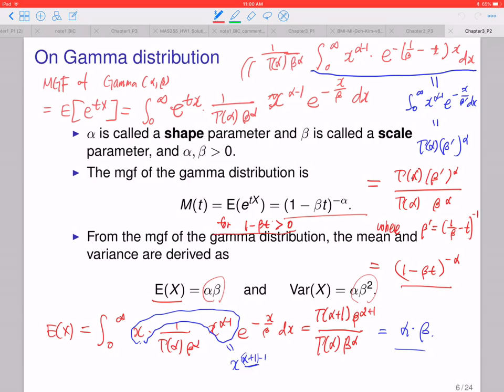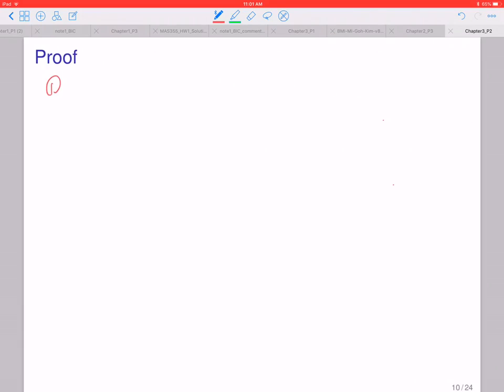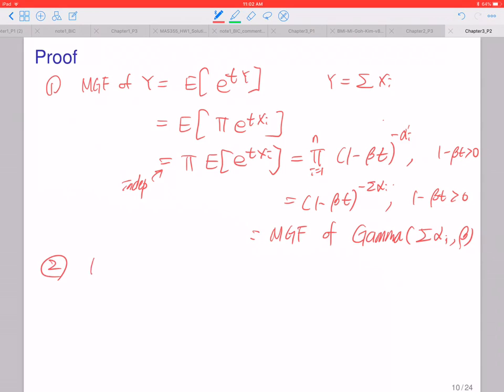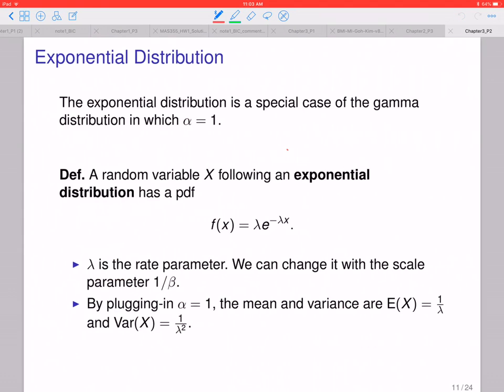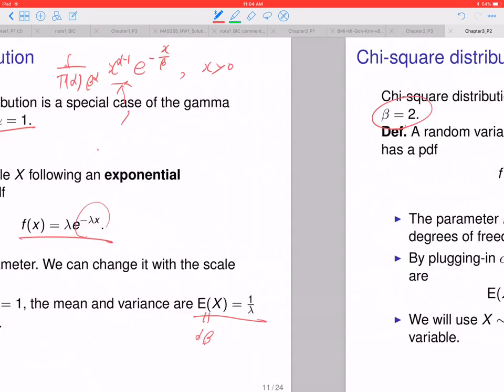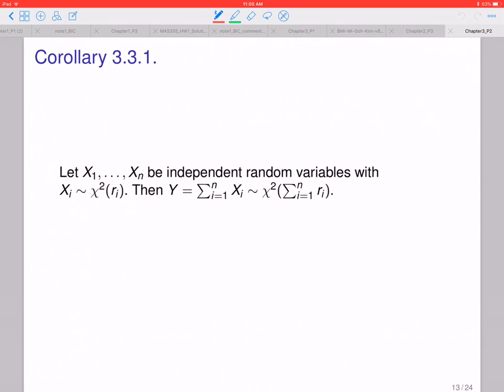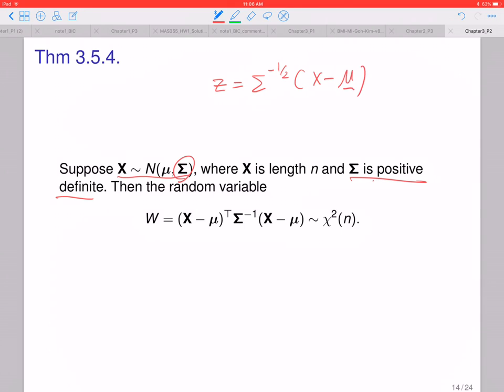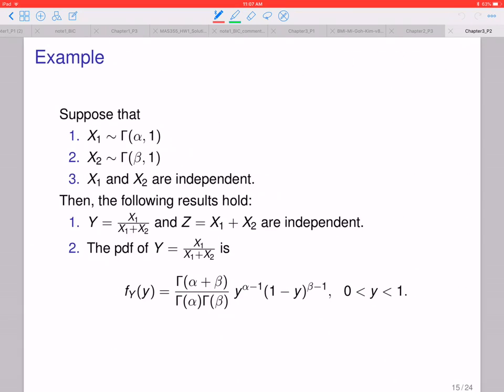MAS 355 chapter 3.3 part 2